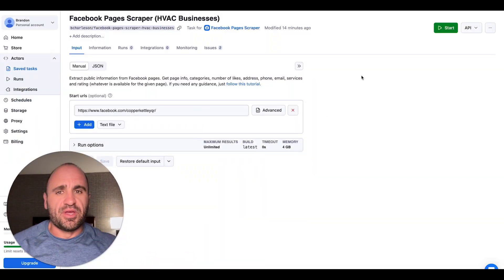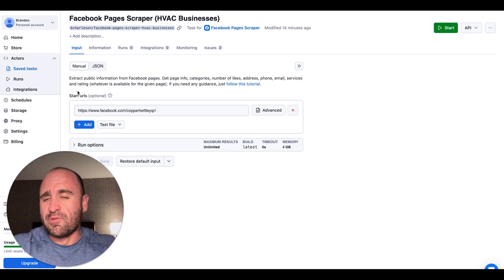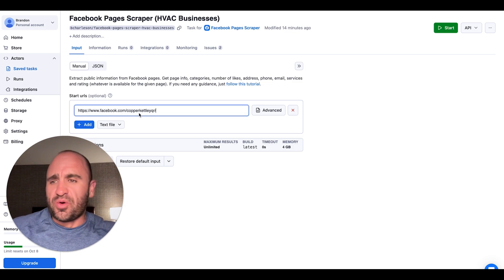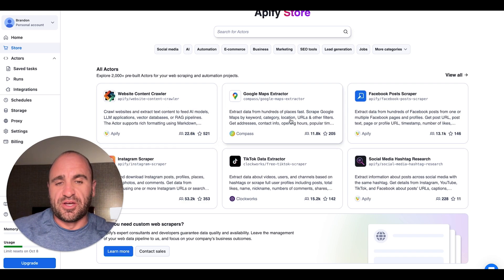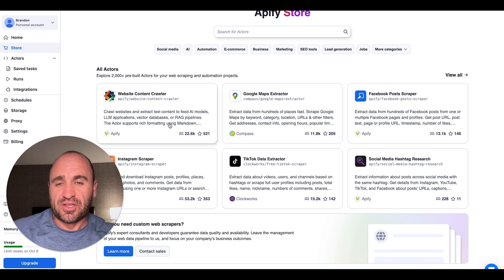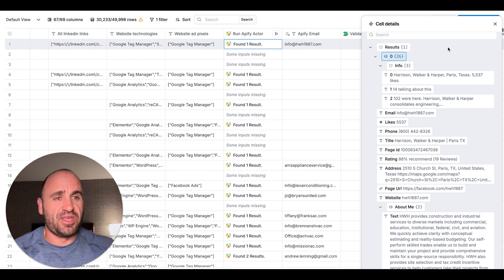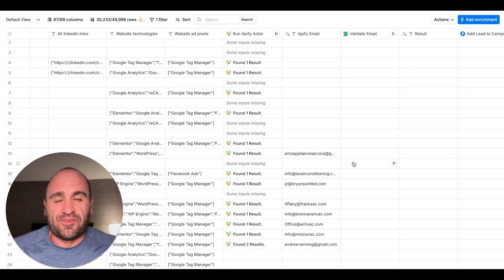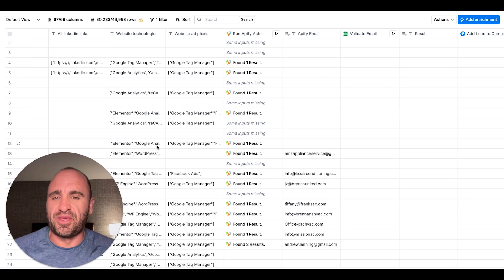How to use Apify Actor Integration in Clay and Scrape Facebook!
In this video I go over how to use Apify Actor to scrape Facebook business pages and extract data from their website (such as contact information, if they are running ads, etc.) all within an already existing Clay table.

There are two ways to run Apify Actors:

1- Via the source where you have already ran an Actor and want to pull all of the results in via webhook (such as a Google Maps scrape).
2- Via the Apify "Run Apify Actor" integration within Clay (demo'ed in this video).

My favorite automation tool besides Clay is n8n. Check out n8n to automate all of your operations!

For an easy way to set up your cold outbound infrastructure yourself, check out Instantly: